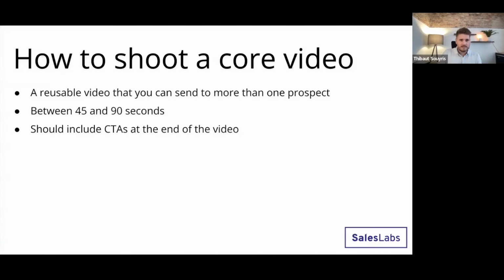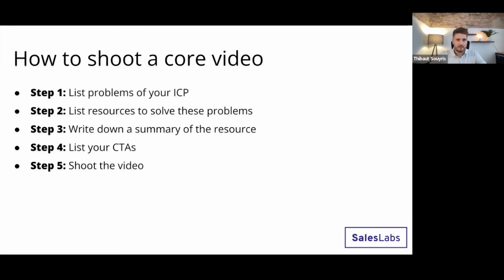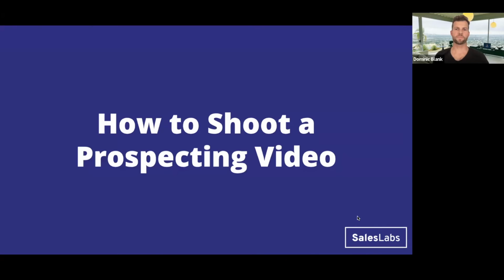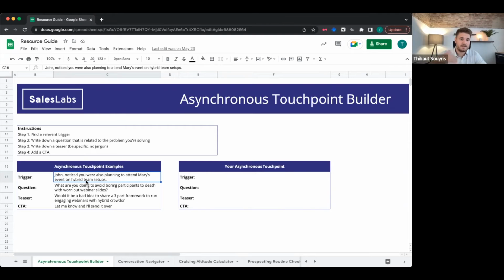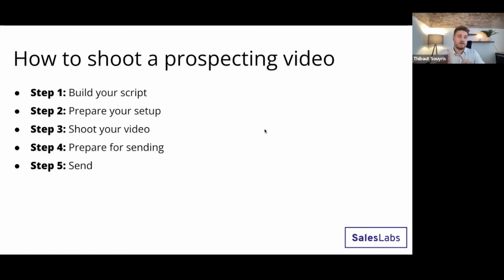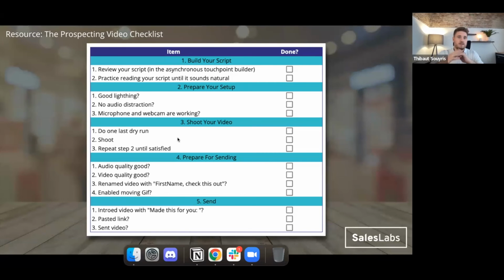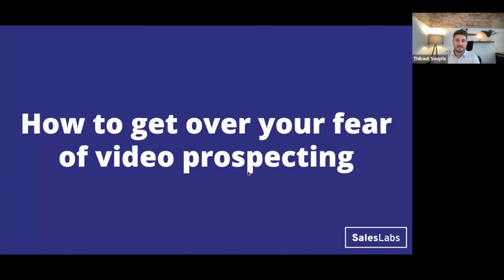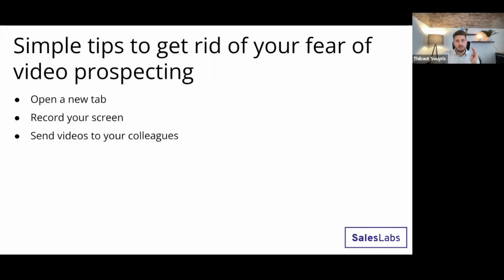Highlights - Thibaut Souyris - How to make prospecting videos with 38% of conversion rate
Last week we had the honor of hosting Thibaut Souyris, CEO & founder of SalesLab. Thibault shared his advice on how to make prospecting videos that will get you a 38% conversion rate wheLast week we had the honor of hosting Thibaut Souyris, CEO & founder of SalesLab. Thibault shared his advice on how to make prospecting videos that will get you a 38% conversion rate when prospecting.

Our main takeaways 👇

👉What is video prospecting?
Video prospecting is a relatively new sales technique. It's basically including a video in your prospecting sequences that helps you stand out.

👉What types are there?
There are core and regular prospecting videos. Core videos are reusable videos that you can send to more than one prospect as it is not personalized. Prospecting videos are personalized to each prospect.

👉Keys to shoot great prospecting videos
You won't book a meeting by creating a video that focuses on features of your product. The idea of prospecting is to start a conversation that you can navigate and book a meeting if there is a need.

The video should last around 45-90 seconds and include a CTA at the end

List the problem of your ICP
List potential resources to solve these problems
Write down a summary of your option and how it can help
List your CTA
Shoot the video

👉 It doesn't need to be perfect - just get it done!
Your video doesn’t need to be perfect, it does not matter if you look good or not. Doing it is better than not doing it. And the impact you will have on your prospect is stronger than sending a simple message. Use it as a first contact with someone or when you connect with them on LinkedIn - it maximizes chances to get an early reply.

👉Feeling nervous? Here's how to get rid of your fear
The fear of social rejection is the biggest blocker for most people when starting to do video prospecting. People are afraid to send videos to strangers. No one expects you to send perfect videos, but we know it might be uncomfortable to record yourself.
Try putting another tab in front of the recording screen, so you don’t see yourself - helps you not to be nervous.
Record your screen with a little slide and talk in the background or put your image minimized and in a corner.
Try sending the videos first to friends - helps you to get used.

What are your key tips for video prospecting?n prospecting.

List your CTA
Shoot the video

What are your key tips for video prospecting?